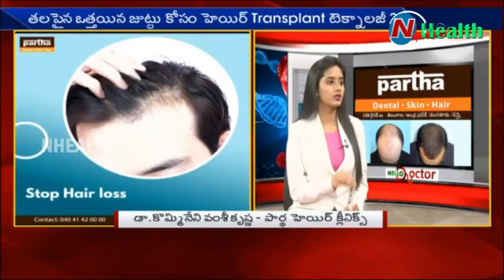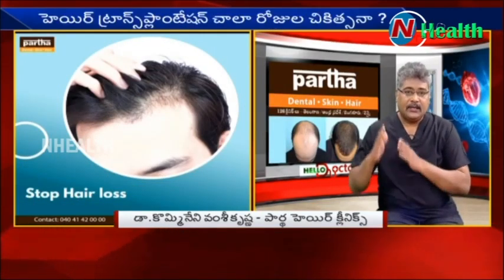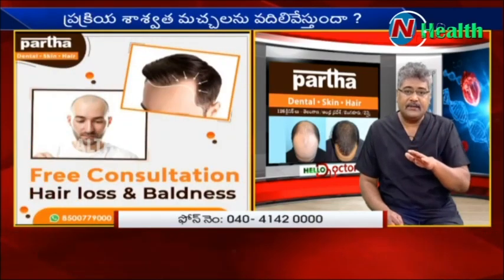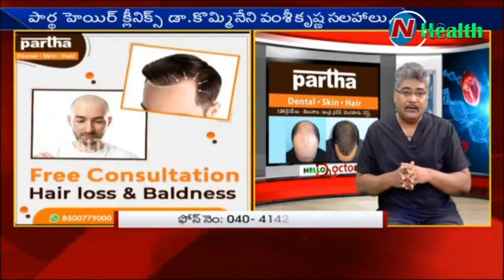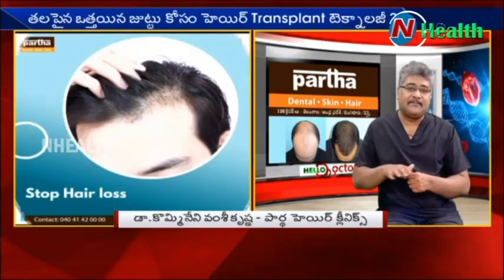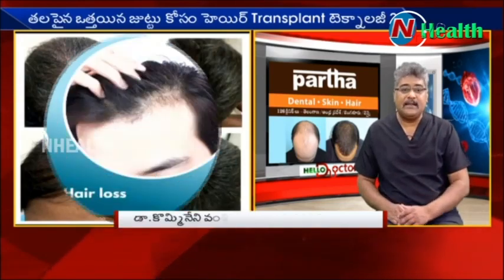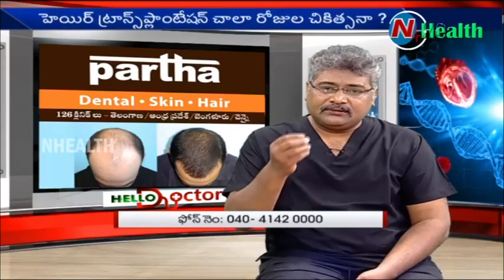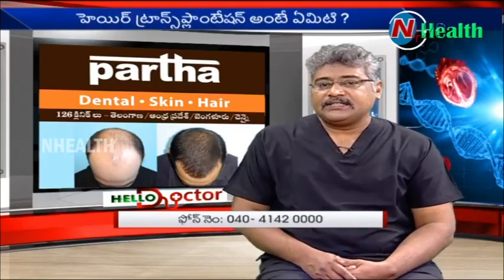హెయిర్ లాస్ కి పీఆర్పీ కాకుండా హెచ్ పి కూడా చేయొచ్చా?